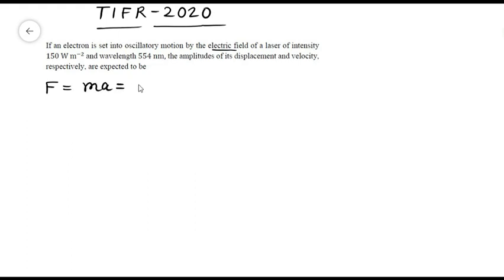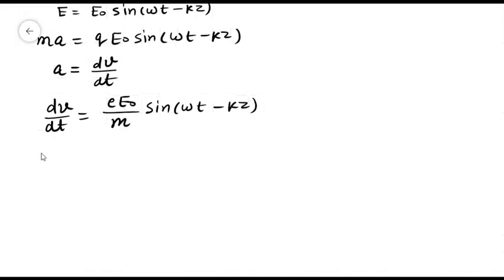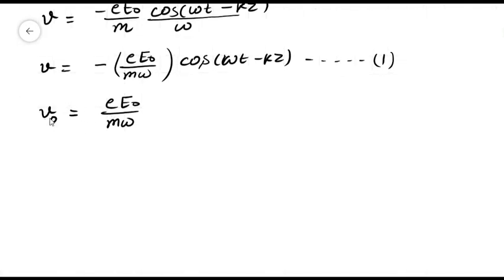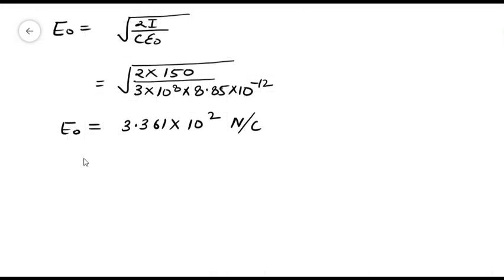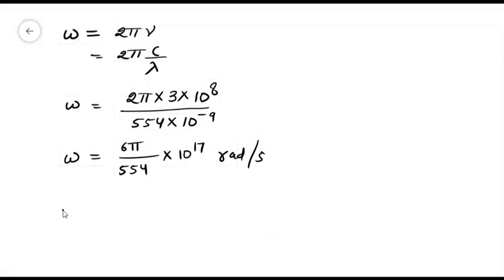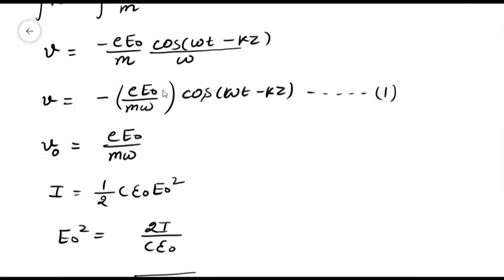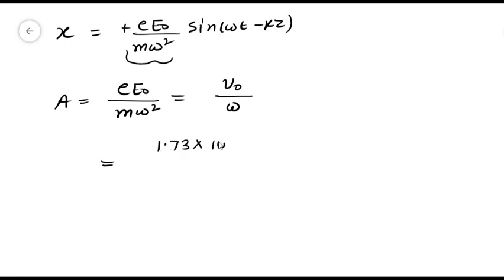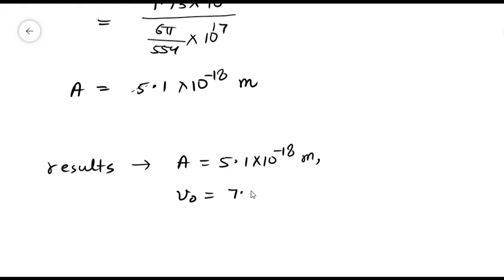TIFR 2022 physics solutions (displacement and velocity amplitude)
An electron is set into an oscillatory motion by means of the electric field of a laser of given intensity and wavelength. We are asked to find the displacement and velocity amplitudes.

Please ignore the distortion in the sound  (highly distorted during noise cancellation procedure.)